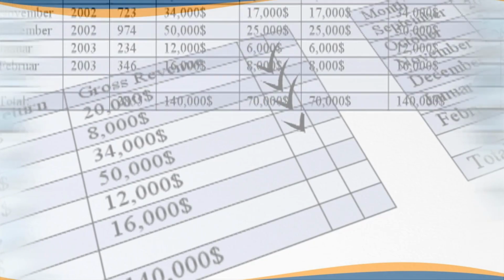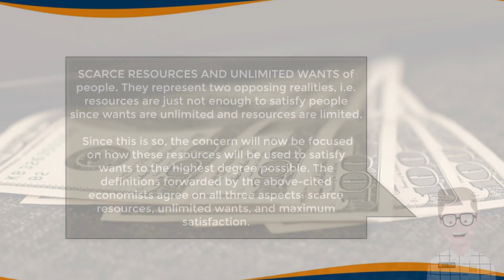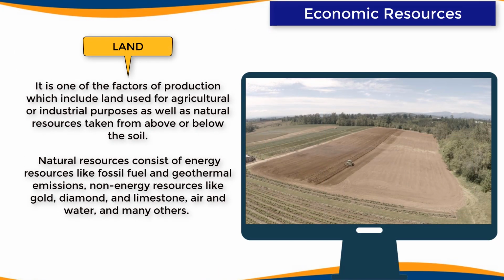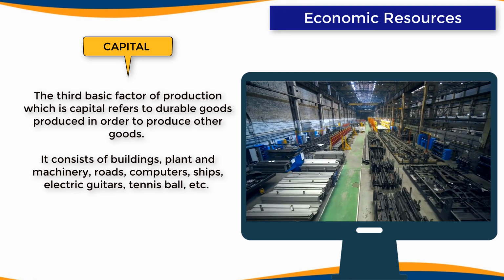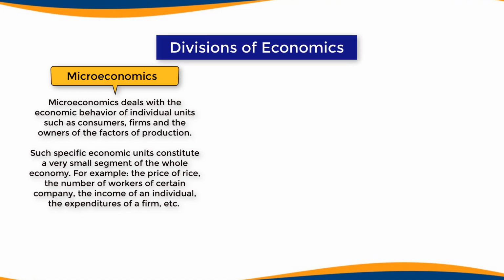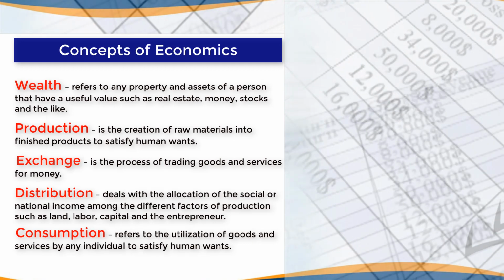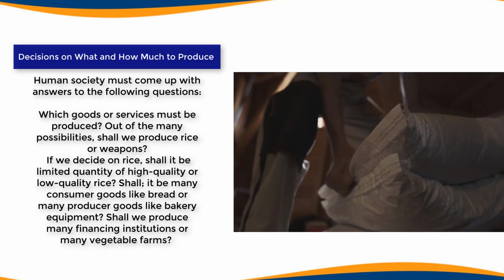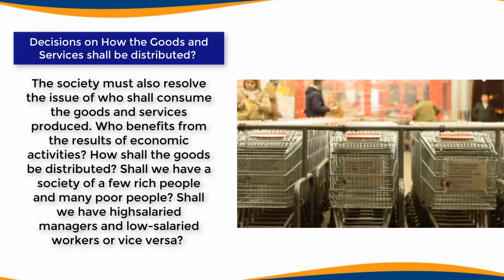INTRODUCTION TO ECONOMICS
Many people lack a basic understanding of economics. In practically every way, economic activities are a necessary component of people's lives. Throughout their life, everyone makes economic decisions, big or small. Because just a few people become wealthy, it is safe to assume that they are the only ones who made sound financial judgments.

Individuals should be concerned about economics, but organizations and institutions, including the government, should be as well. Clearly, having a good understanding of economics opens up a lot of doors. It instructs us on how to make a living, how to spend our money wisely, how to run a business, how to effectively allocate our limited resources, and how to maximize profits and customer happiness, among other things.